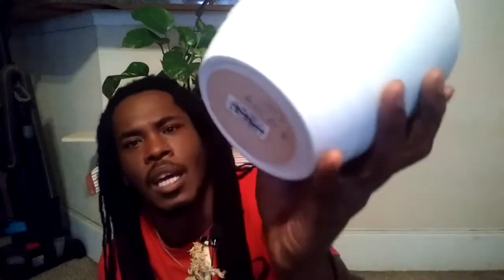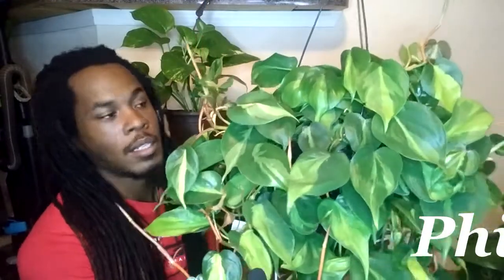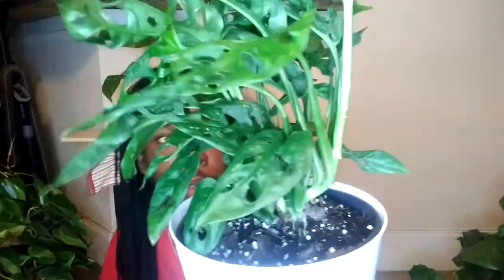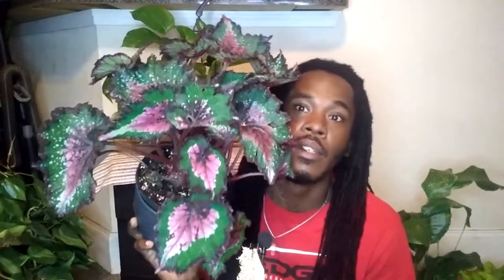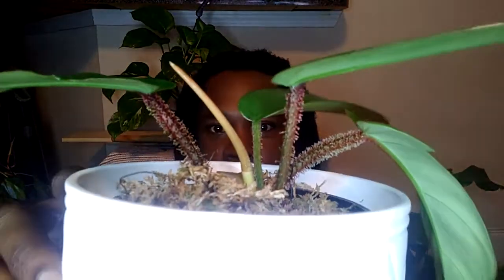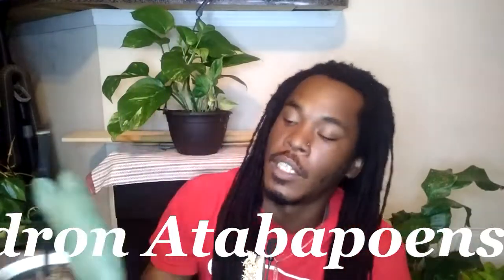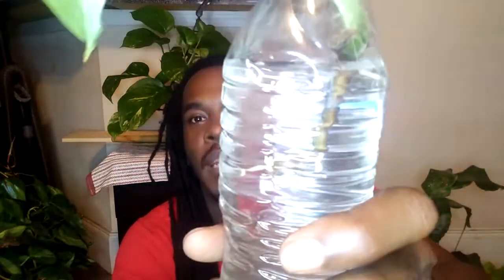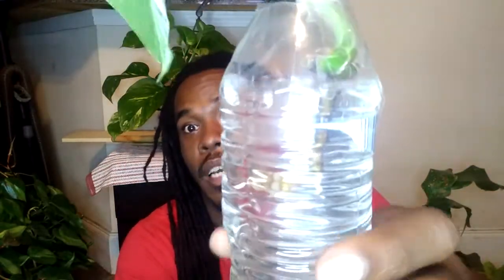MY AMAZING PLANT HAUL!!!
Welcome Back!!!

On todays video I we are going over everything planty. This will include plants to pols to even tools. This haul has been the best SO FAR

                                                                 Products I Use:

Pest Management Dr. Bronners:

Orchid Moss:

Grow Lights: